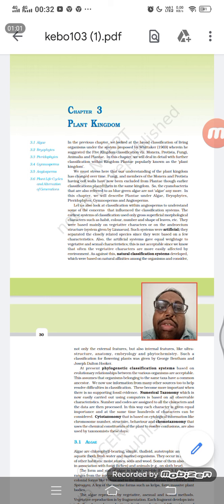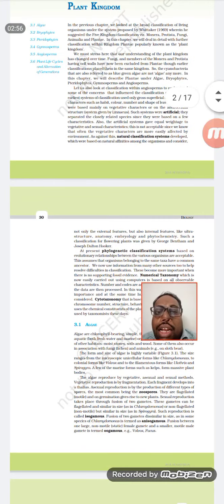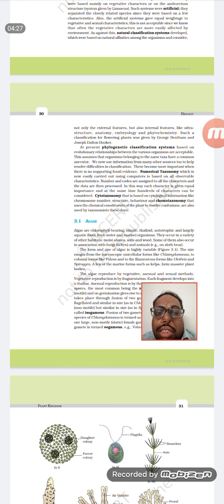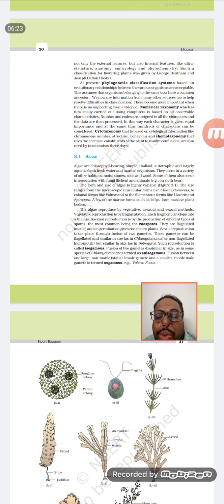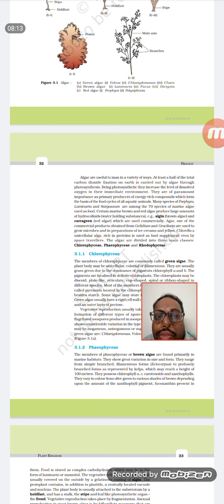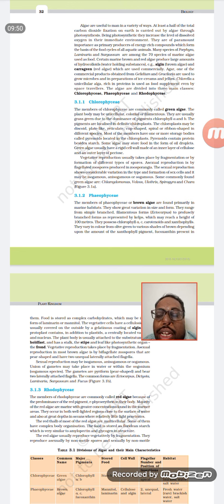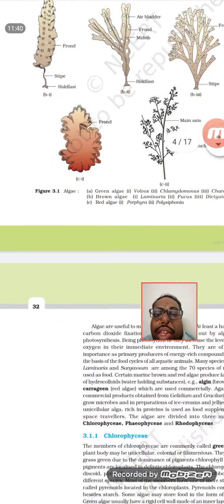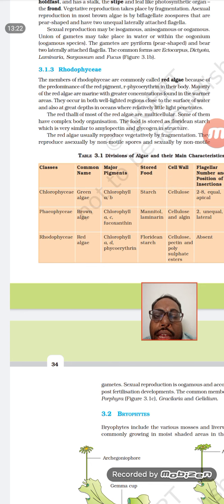Class XI- chapter 3 : plant kingdom (Algae)